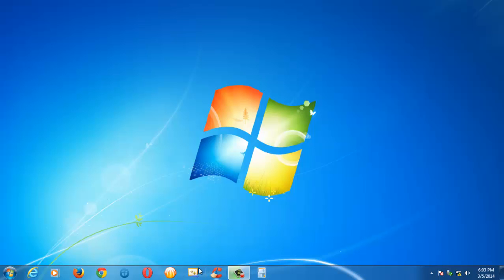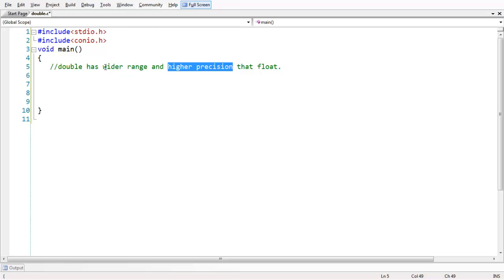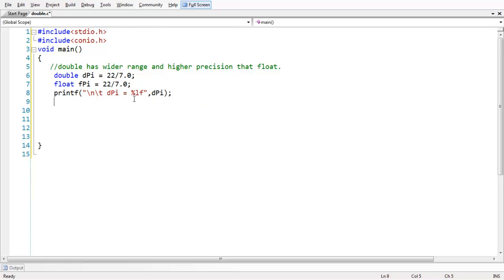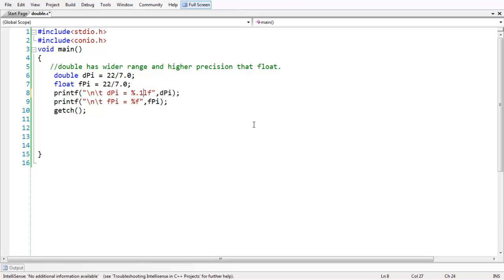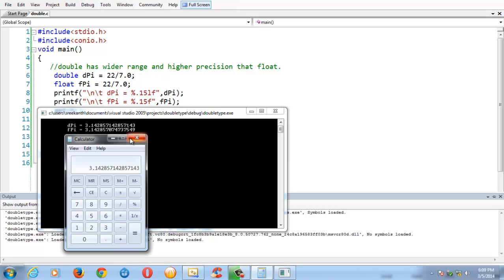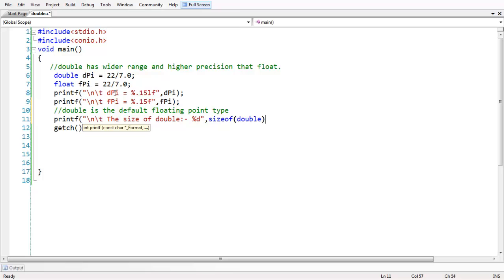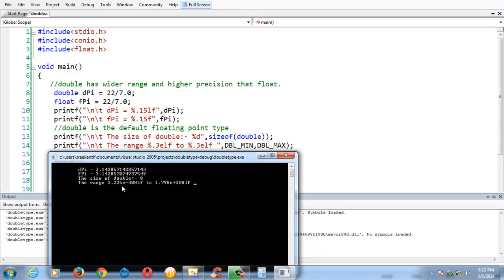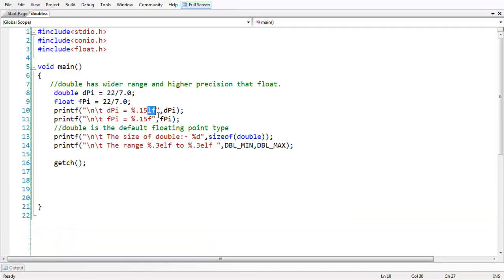8.DOUBLE DATA TYPE IN C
The C programming language is a computer programming language that was developed to do system programming for the operating system UNIX and is an imperative programming language. C was developed in the early 1970 by Ken Thompson and Dennis Ritchie. It is a procedural language, which means that people can write their programs as a series of step-by-step instructions. C is a compiled language.

Because the ideas behind C are kept close to the design of the computer, the compiler (program builder) can generate instructions for the computer that will run very fast. The reason its is so fast is because it builds the program in machine code/native code. This makes C a good language for writing operating systems. Many operating systems, including Linux and UNIX, are programmed using this language. The language itself has very few keywords, and most things are done using libraries, which are collections of code for them to be reused.

C is available for many different types of computers. This is why C is called a "portable" language. A program that is written in C and that respects certain limitations can be compiled for many different platforms.

The syntax of C has also influenced many other programming languages, such as C++, C#, and Java, and many more programming languages we use nowadays.

The double type
The double and float types are very similar. The float type allows you to store single-precision floating point numbers, while the double keyword allows you to store double-precision floating point numbers – real numbers, in other words, both integer and non-integer values. Its size is typically two machine words, or 8 bytes on most machines. Examples of double literals are 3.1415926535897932, 4.0, 6.022e+23 (scientific notation). If you use 4 instead of 4.0, the 4 will be interpreted as an int.

Float vs Double
The distinction between floats and doubles was made because of the differing sizes of the two types. When C was first used, space was at a minimum and so the judicious use of a float instead of a double saved some memory. Nowadays, with memory more freely available, you do not really need to conserve memory like this – it may be better to use doubles consistently. Indeed, some C implementations use doubles instead of floats when you declare a float variable.